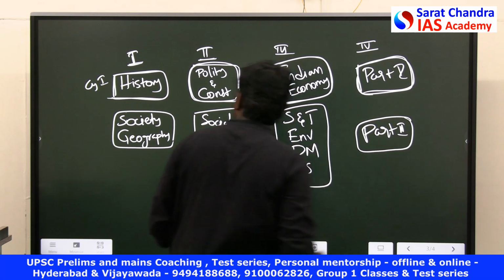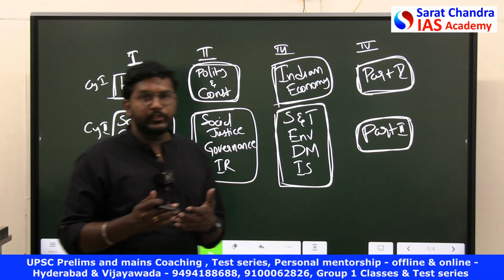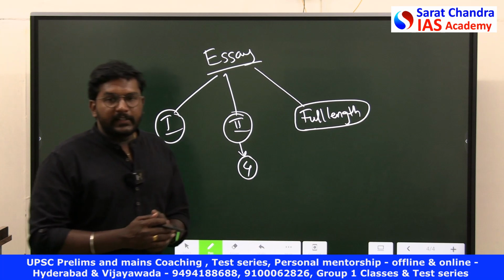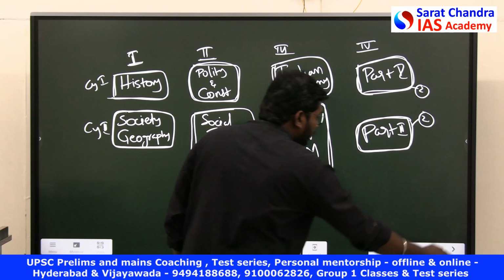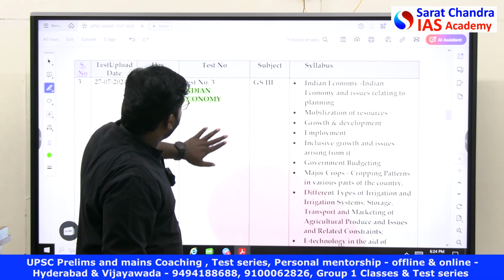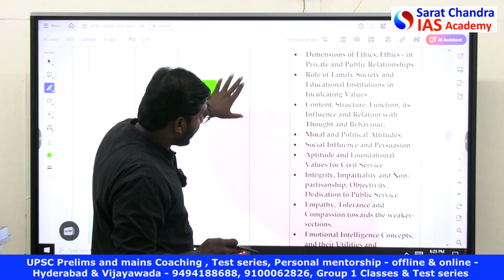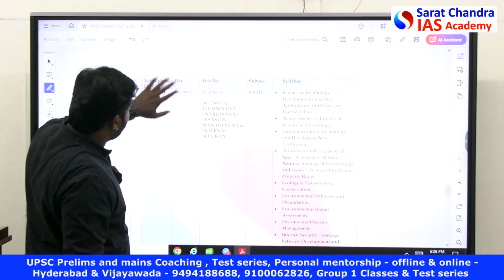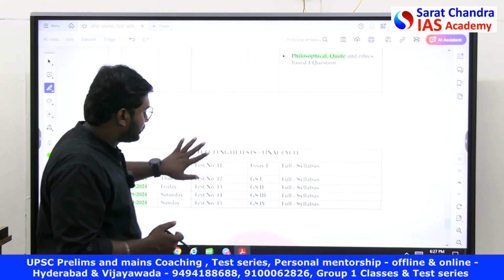UPSC Mains Test Series 2024 | UPSC Mains Answer Writing Test Series | Sarat Chandra IAS Academy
1) UPSC Civil Services Coaching ( We are the best top rated IAS Academy in Delhi, Hyderabad and Vijayawada, Andhra Pradesh by Times of India Excellence award)
2) UPSC CSE  Prelims Cum Mains Coaching in Classroom (Hyderabad, Vijayawada) and Online by expert faculty and IAS, IPS, IFS, IRS officers and Rankers
3) Prelims Crash course
4) CSAT Course
5) Prelims and Mains Test series (Online and offline) with evaluation and feedback on same day by expert faculty